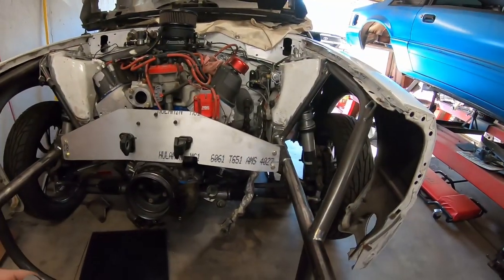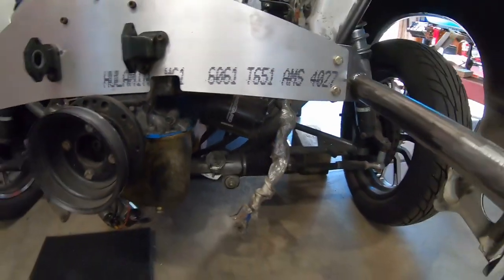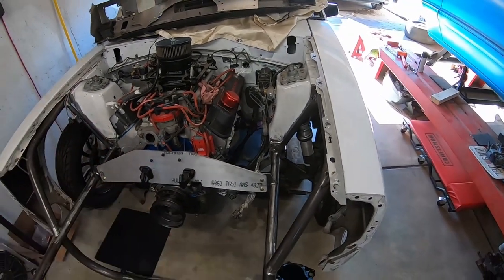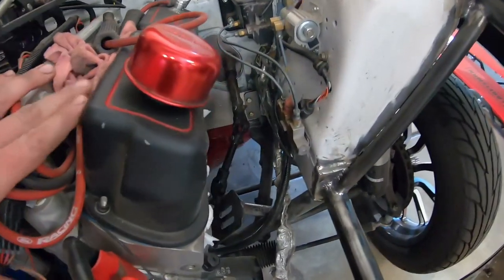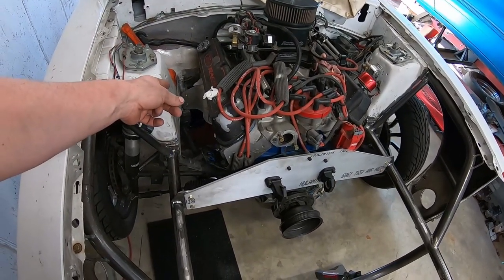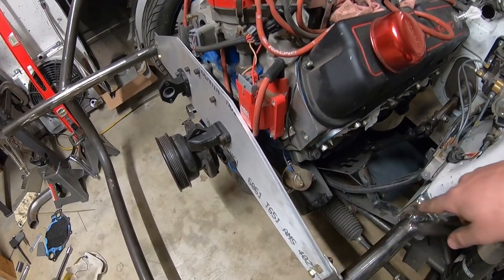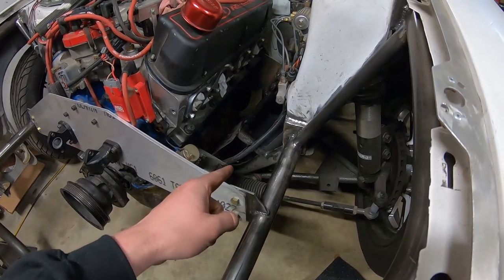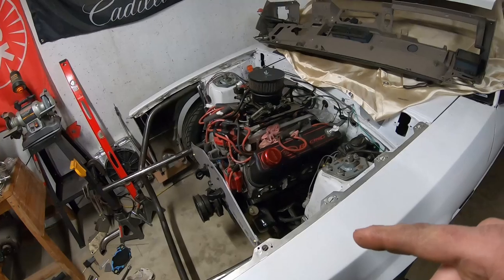Skinny Kids Motor Mid Plate Kit Install!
or search